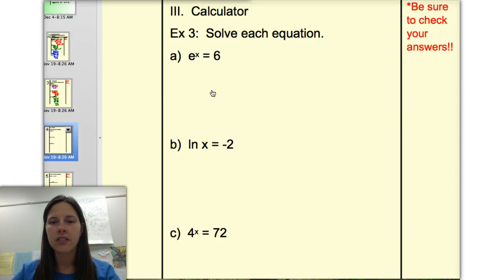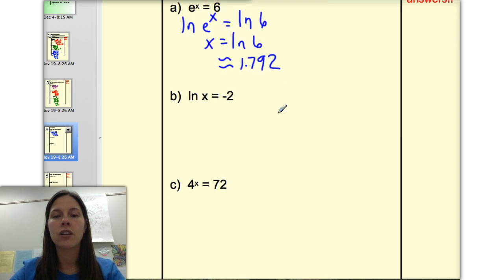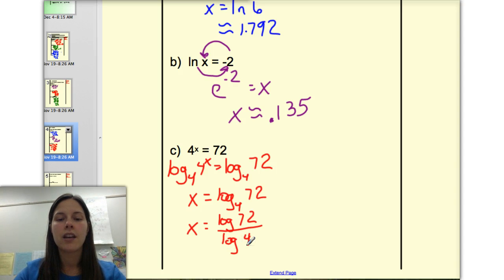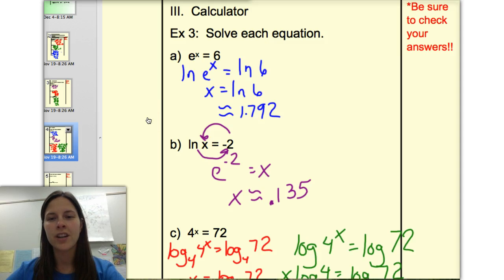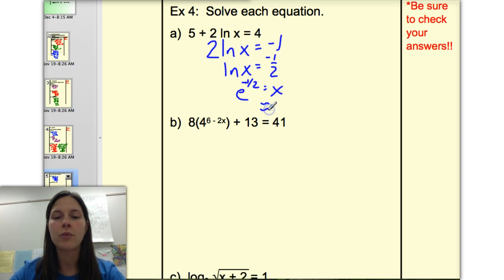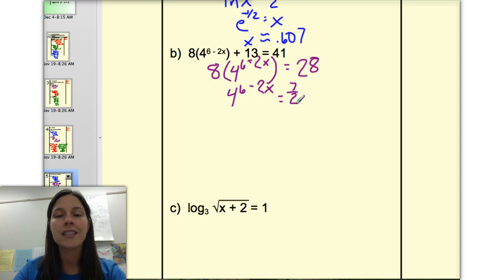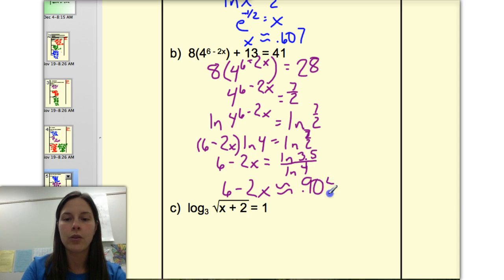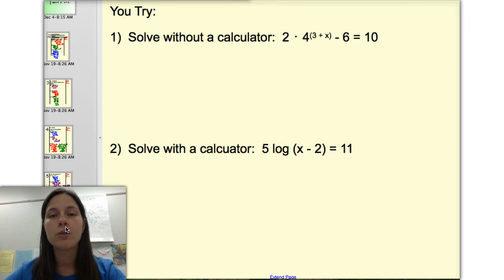3.4D1c Solving with Calculator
3.4D1c Solving with Calculator